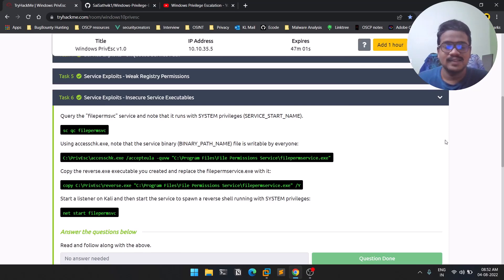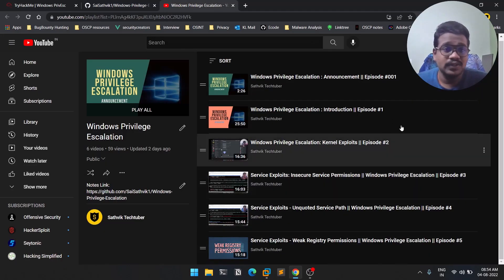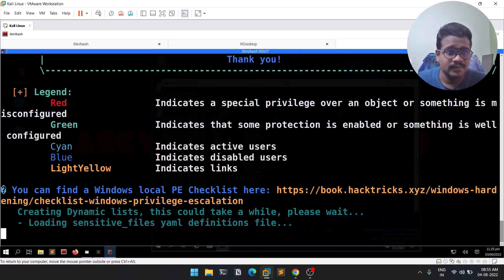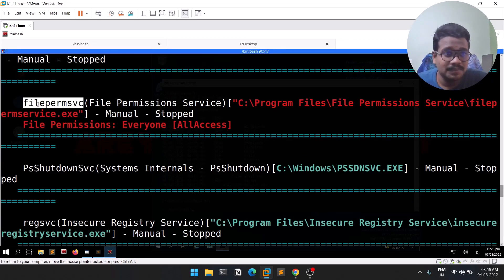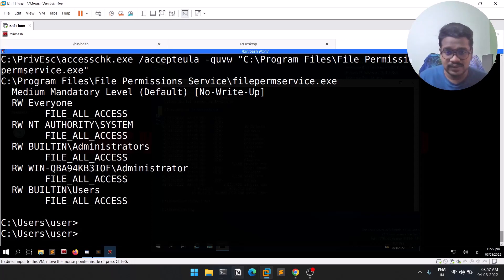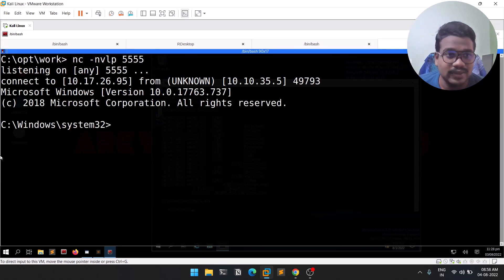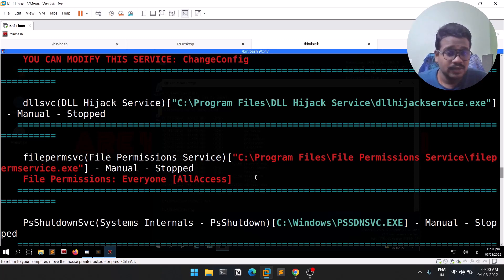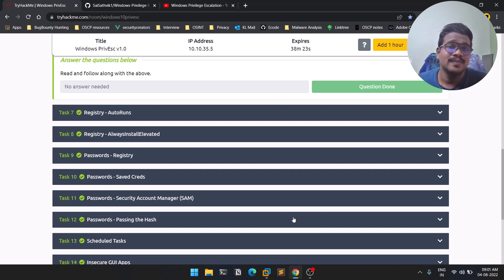Service Exploits - Insecure Service Executables || Windows Privilege Escalation || Episode #6